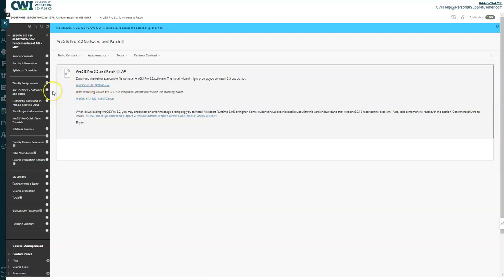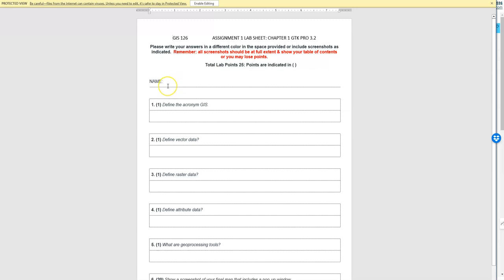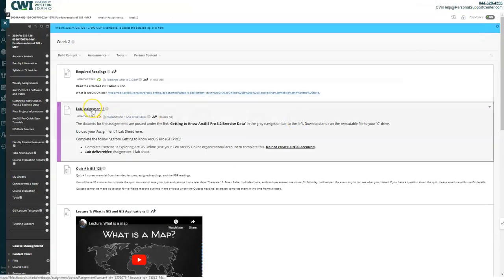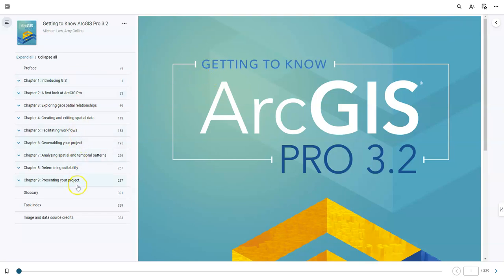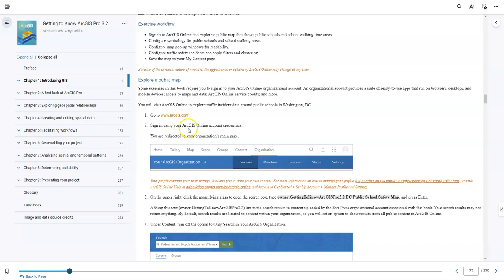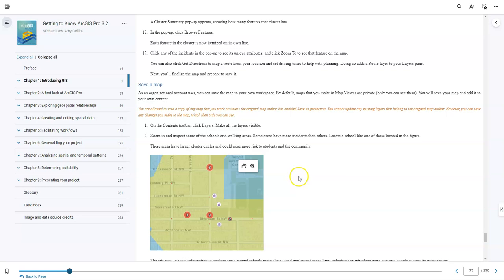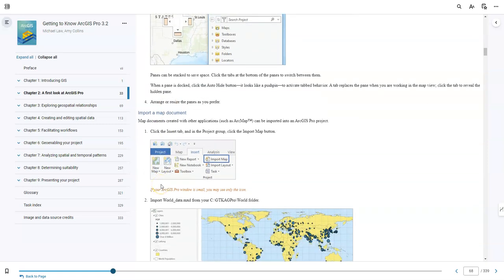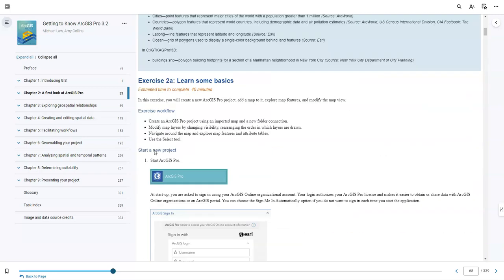Getting Started with ArcGIS Labs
This video demonstrates how to get started with the lab assignments for GIS 126.